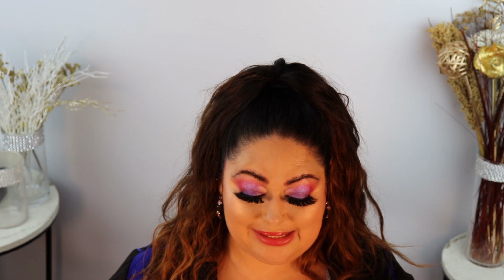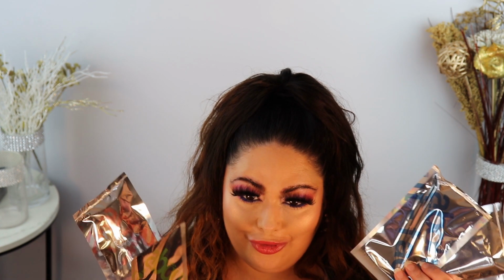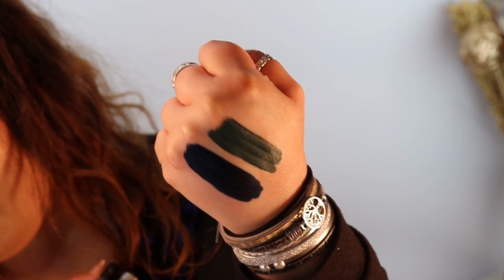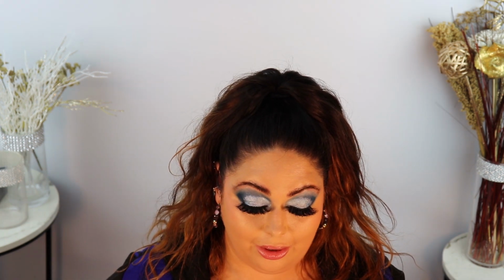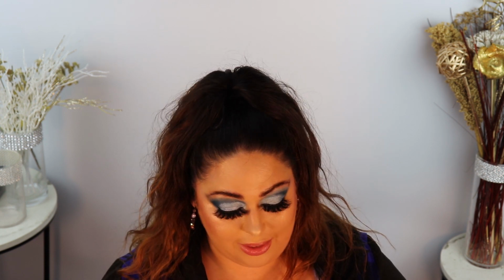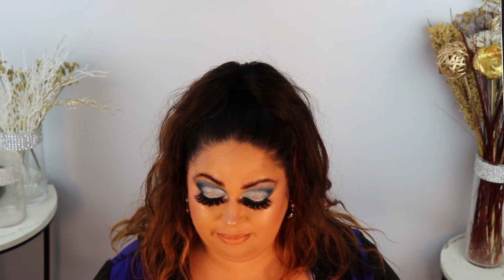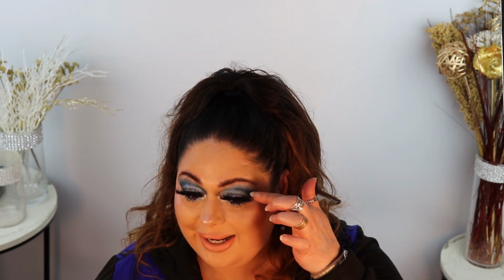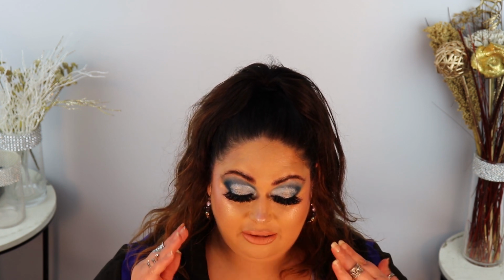New About-Face Halsey makeup collection review...WE NEED TO TALK + Giveaway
Today we are going to be swatching, testing out, and trying on the new Halsey About-Face beauty Makeup Collection .There is also a giveaway, So keep watching to see how this collection unfolds, and lets get to makeuping and have some fun !
Tune in to Kendi Beauty for the latest and greatest makeup collections and reviews!
New About-Face Beauty Halsey makeup collection
Light Lock Highlight Fluid Reflective Highlighting Liquid
Light Lock Powder Pressed High Beam Powder
Light Lock Stick Intense Shimmer Stick
PAINT-IT MATTE LIP COLOR Pigment Saturated Lip Color
MATTE FIX LIP PENCIL Long-Lasting Matte Lip Liner
MATTE FLUID EYE PAINT Pigment Saturated Eye Color
SHADOWSTICK Pearly or Matte Eyeshadow Stick